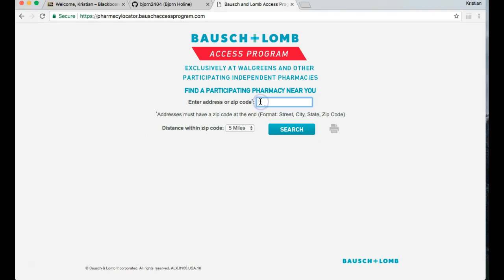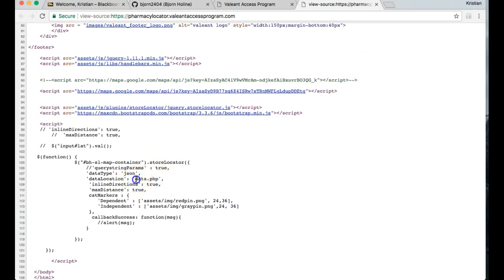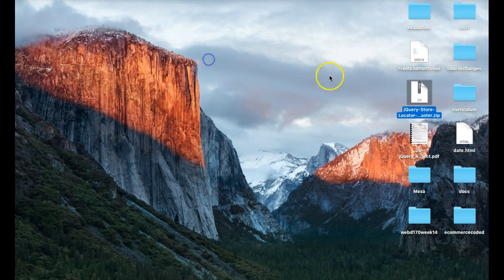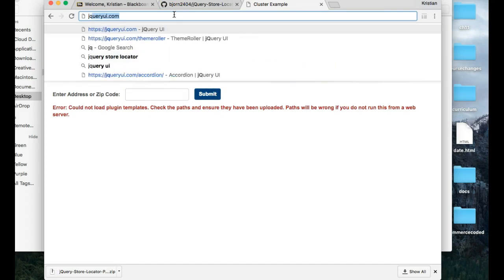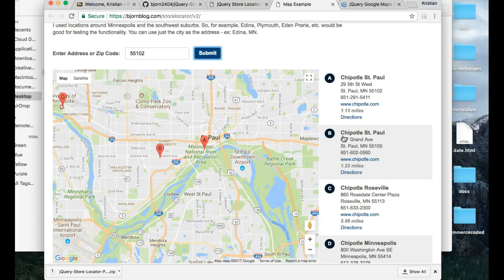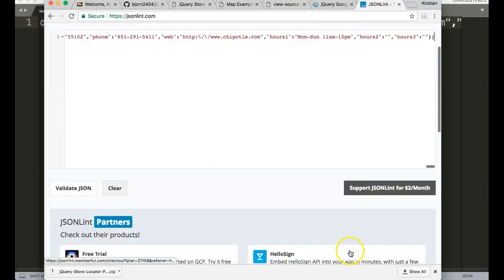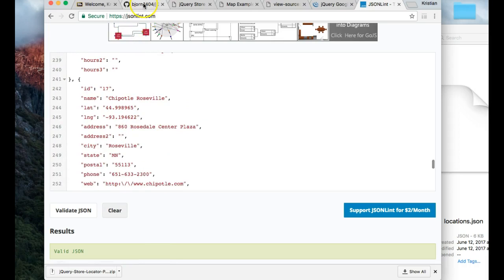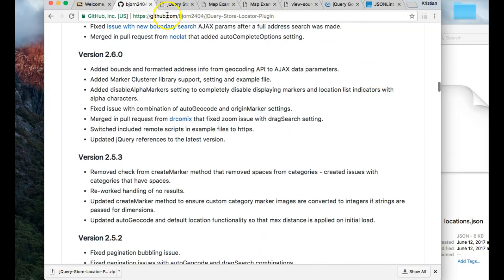Webd 164 jQuery Store Locator